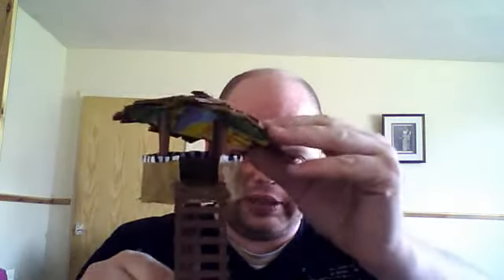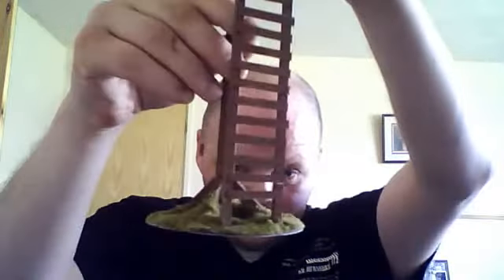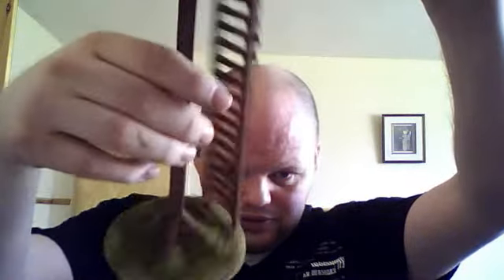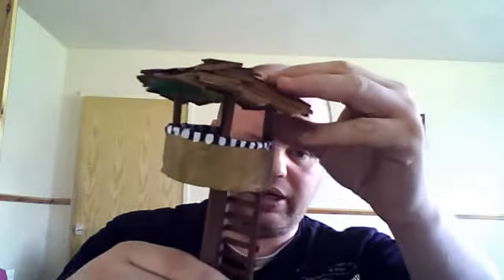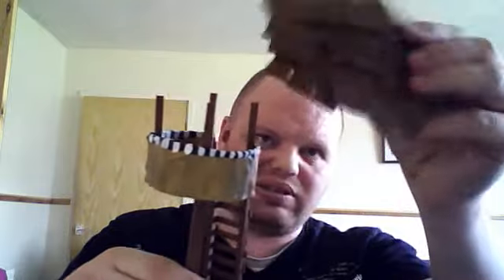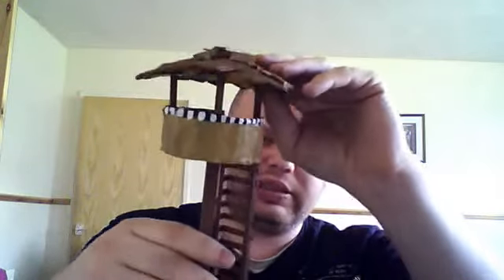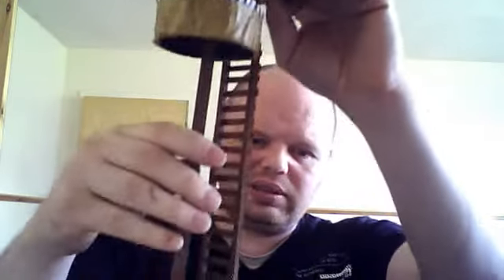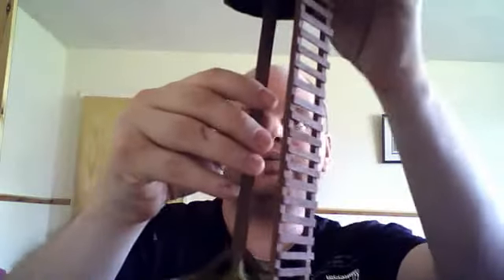Wargamers in bristol games club due to be set up.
markcrew162's webcam video March 13, 2011 07:31 (PDT)